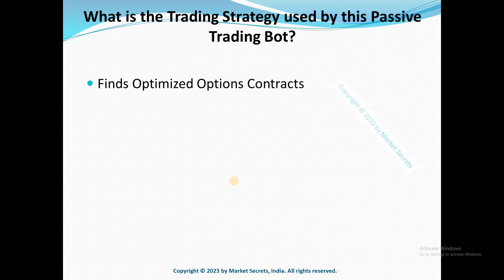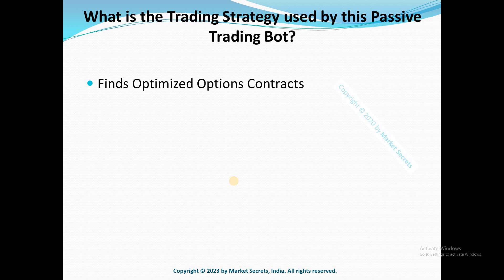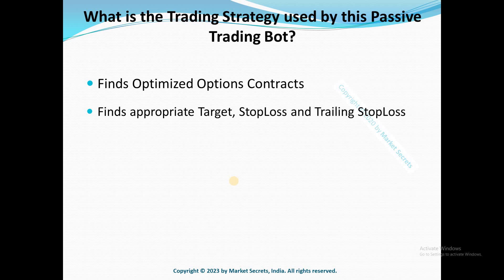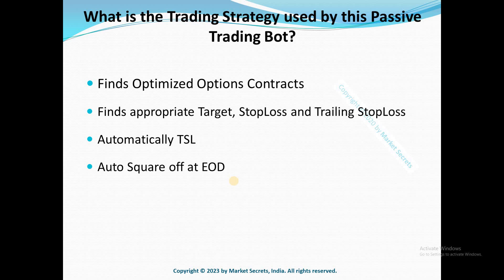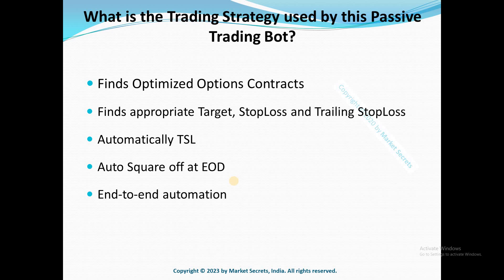What is the Trading Strategy used by our Passive Trading Bot?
Introduction to Python based Algo Trading - Launch of Algo Traders Program (ATP)

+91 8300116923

To Join our telegram channel dedicated for Algo Trading, use the following link:

To watch all the episodes of this Algo Trading Series using Python, watch: